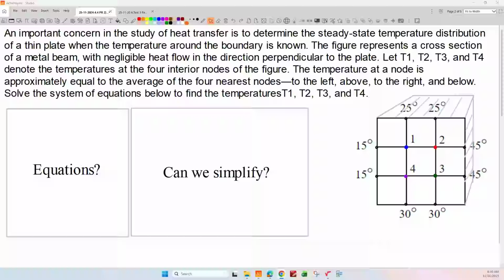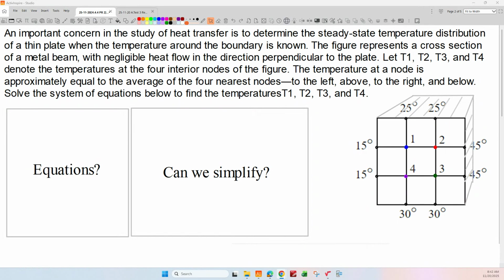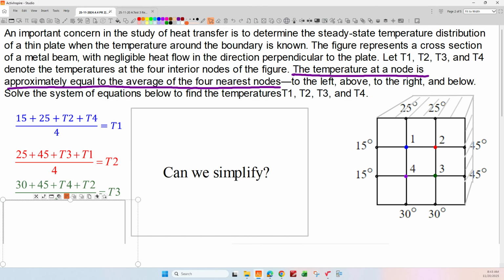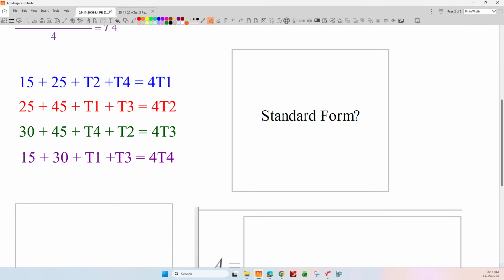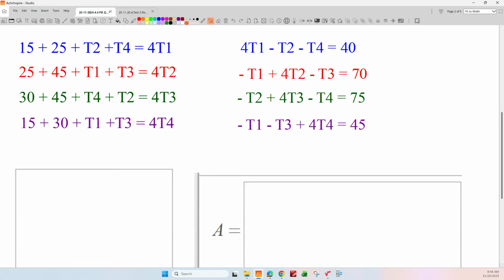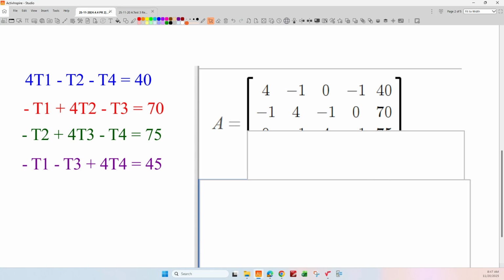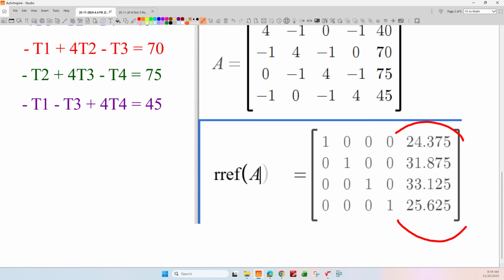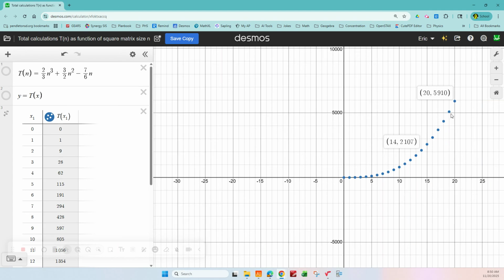25-11-20[H.4.4 PR 2] more Applications of Linear Systems